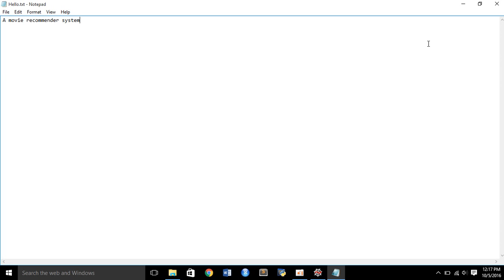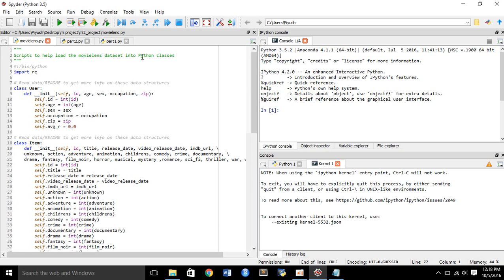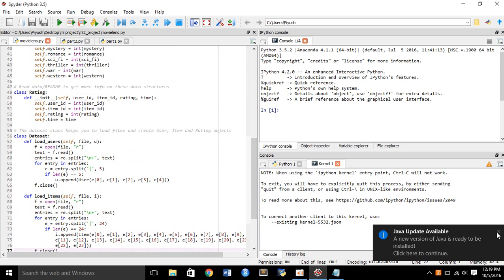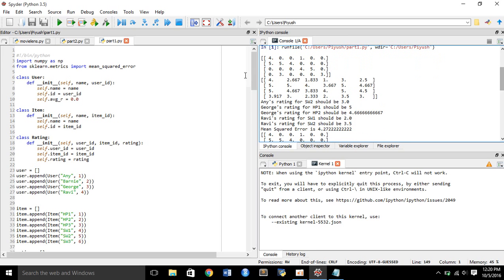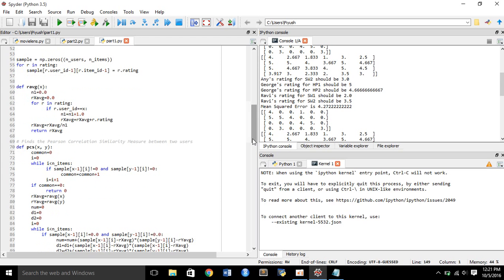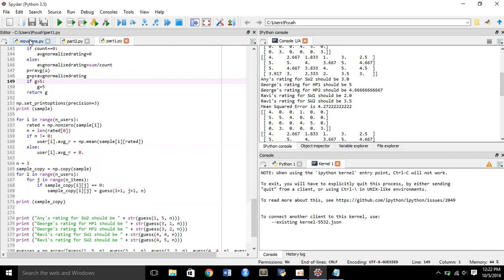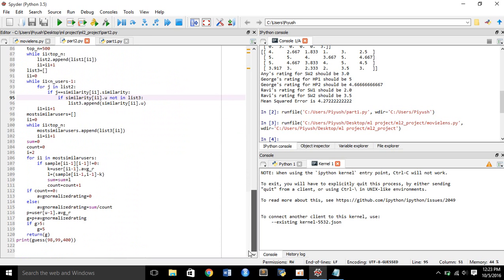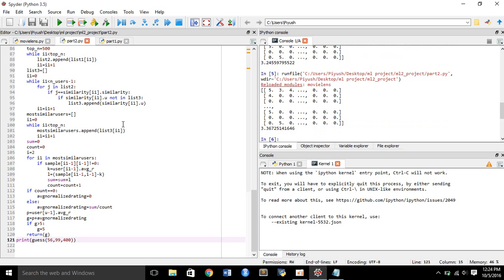Recommender System Project | Machine Learning | Thapar University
This is a movie recommender system made by Piyush Kumar, Thapar University for his summer internship in the field of Machine Learning.